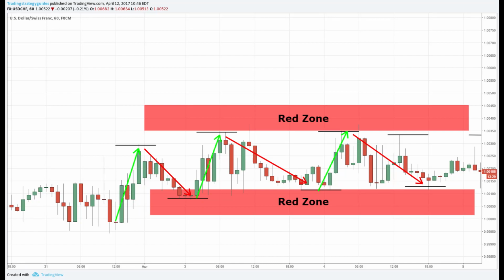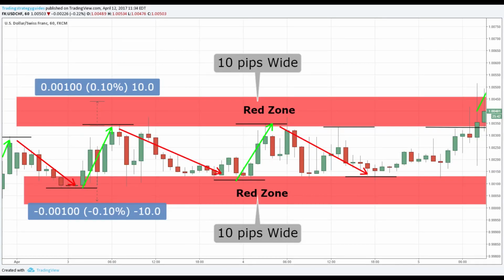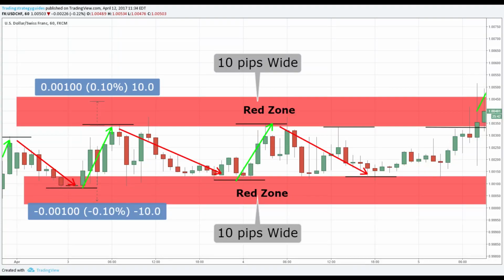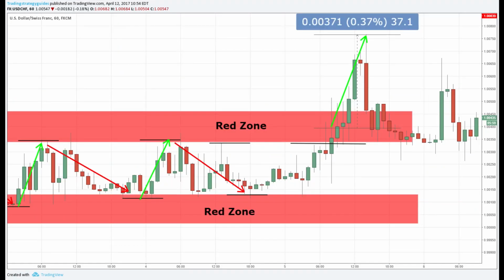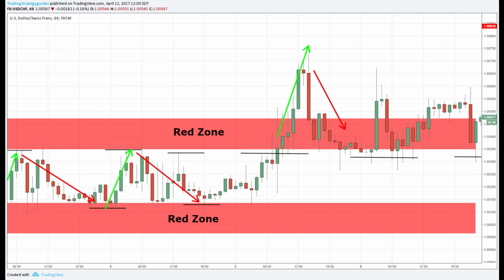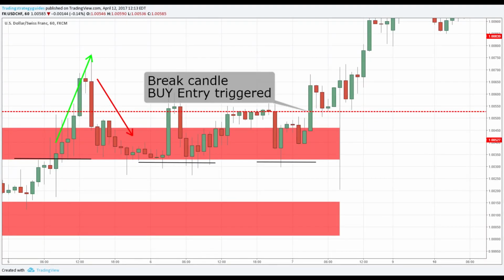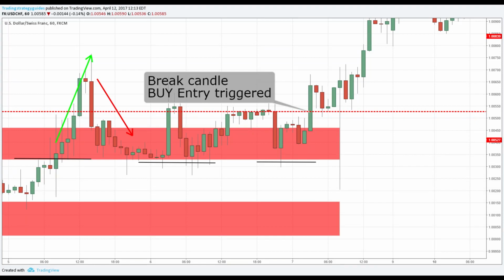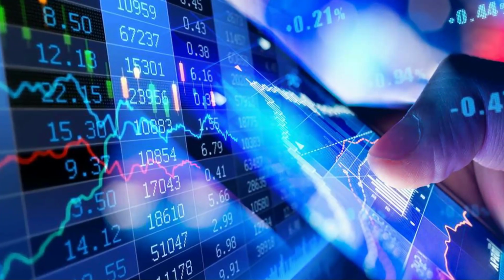Best Price Action Trading strategies - The Professional Traders Secrets Price Action Trading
Discover the best Binary and Forex indicator for your trading strategy so you can improve your winning rate and profit

TradingInvestingEntrepreneurEquitiesForexFXStock InvestingFinancial AdviceHow To Make Money TradingMake Money OnlinePassive IncomeTrading Financial MarketsForex CFD TradingStock Market TradingFX And CFD TradingCFD Day TradingDay TradingSwing TradingTrading StrategiesPrice Action TradingThe Secret MindsetHow To TradeCFD Trading StrategiesDay Trading StocksBest Online TradingSwing Trading ForexLearn To TradeEquity TradingMaking Money TradingForex VideosTrading CurrenciesTrading Shares
"Keyword"
"forex trading tutorial pdf"
"how to trade forex with $100"
"forex meaning"
"forex for beginners pdf"
"should i forex trade"
"forex trading for beginners app"
"how to become a forex trader"
"origin of foreign exchange market"
"forex trading training pdf"
"free forex courses download"
"professional forex trader course"
"free forex trading platform"
"forex certification course"
"udemy trading for beginners"
"advanced forex trading"
"the advanced forex course for smart traders"
"forex tips daily"
"forex tips 101"
"forex trading techniques"
"fx limit order"
"tips trading forex"
"fibonacci retracements"
"go forex app"
"go trader mt4 demo account"
"meta trader demo account"

"metatrader 4"
"Keyword"
"forex trading for beginners youtube"

trading system with trend finder